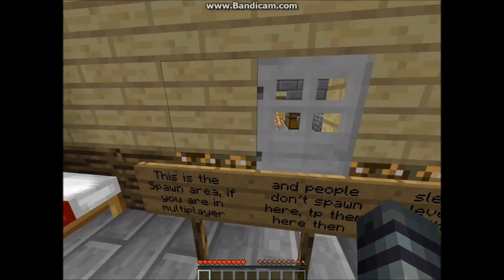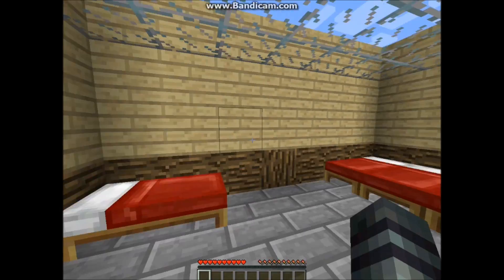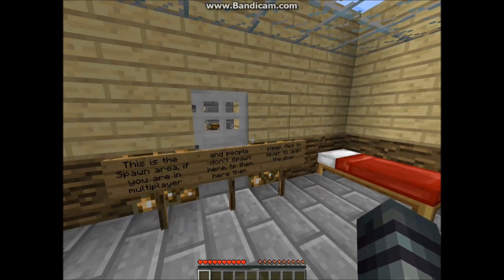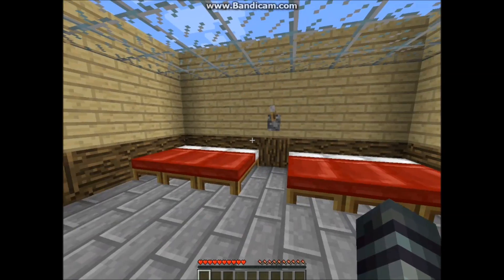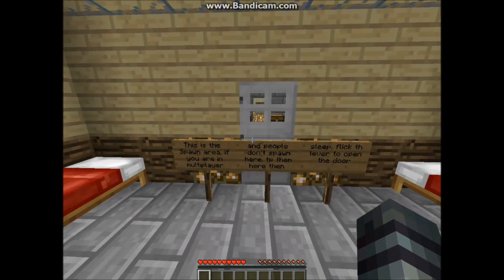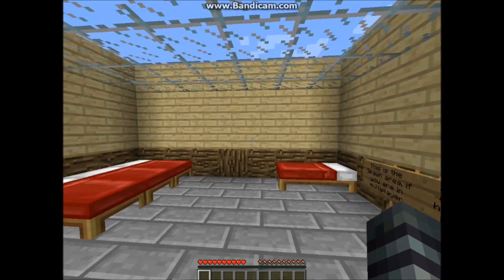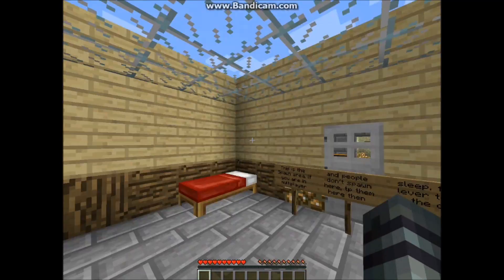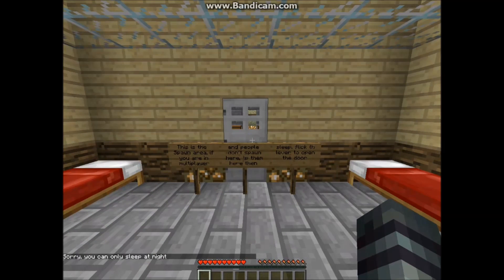I am Happy!!!!! You should play my new map!!!